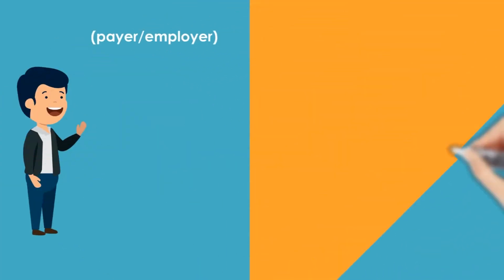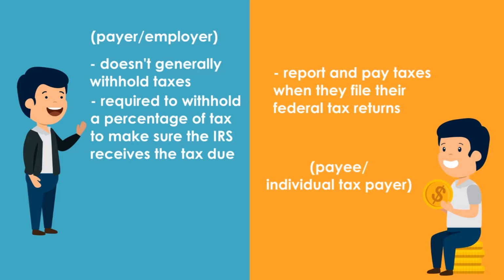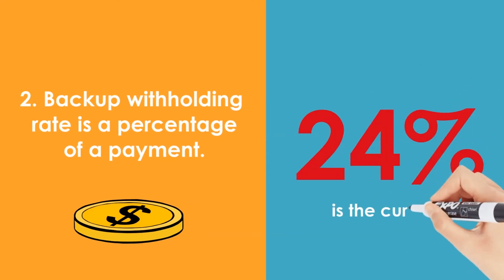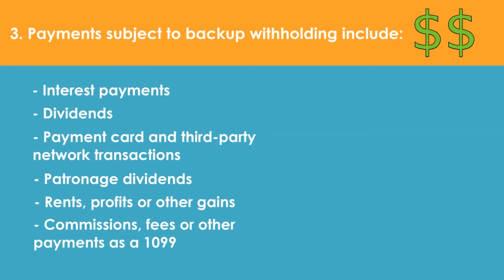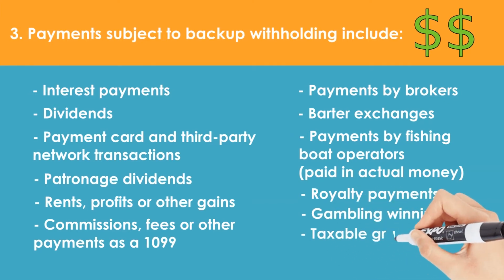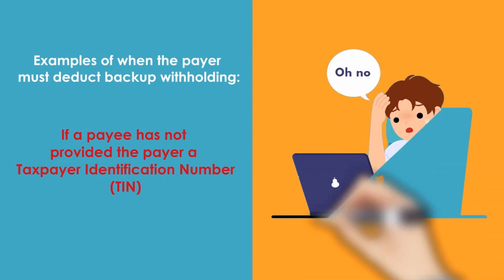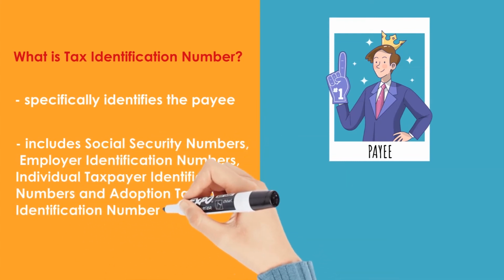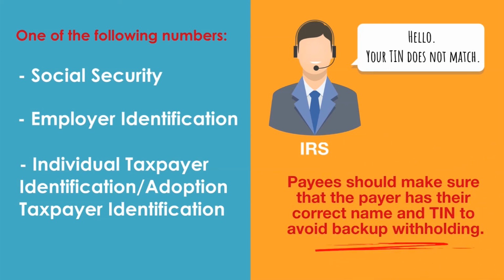What To Know About Backup Withholding